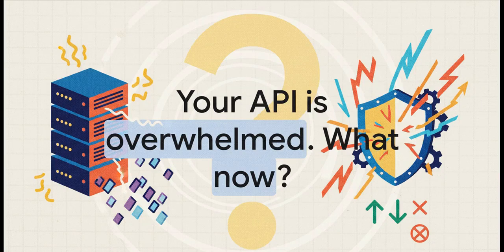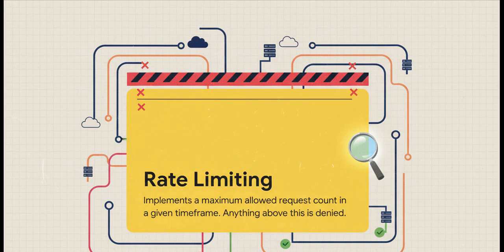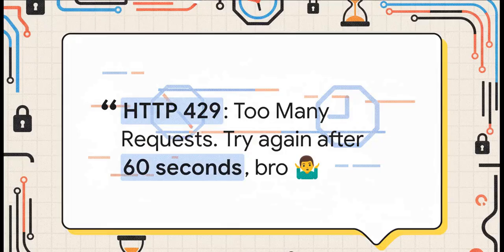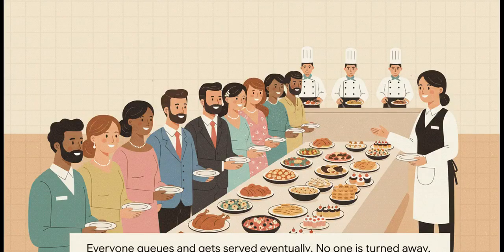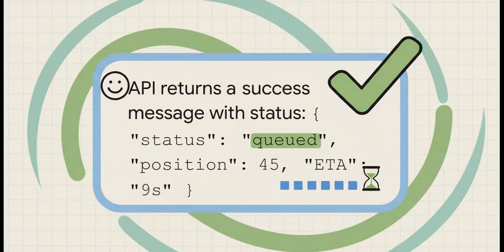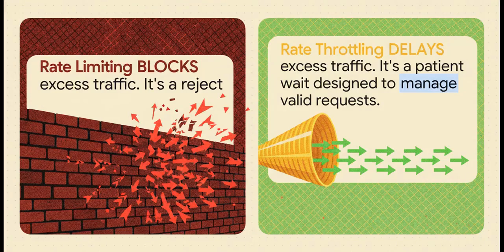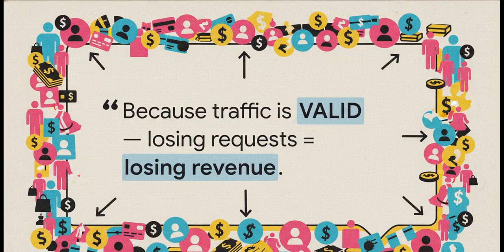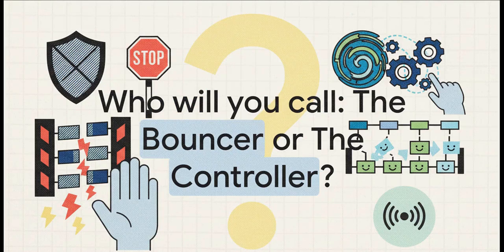Rate Limiting vs Throttling — Real Failures, Root Causes & Production Fixes (SDET Master Breakdown)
🚦 What is Rate Limiting?
A mechanism that blocks requests beyond a defined threshold to protect APIs from abuse, bots & overload.

💥 Typical failure scenarios:
• Multiple login tries → legit users blocked
• Same office IP → everyone blocked
• Automation retry loops flood APIs

🧠 Root cause:
• Limits configured without traffic analysis
• Shared IP networks (WiFi/VPN)
• Poorly implemented retry logic

🛠️ Fix (Dev + SDET POV):
• Tune limits using real logs
• Use exponential backoff
• Create whitelists for trusted services
• Monitor rate-limit hits per endpoint

🎚️ What is Rate Throttling?
A mechanism that slows down request processing instead of blocking, preventing sudden backend spikes.

💥 Typical failure scenarios:
• Queue backlog → delayed responses
• Users think API “stuck”
• Memory overload from huge queues
• Ordering breaks due to misconfig

🧠 Root cause:
• No queue depth defined
• Consumer throughput too low
• No monitoring or alerts on backlog

• Define queue limits + circuit breakers
• Auto-scale consumers
• Priority queues for critical workloads
• Alerts on queue depth + ETA thresholds

⚡ How They Differ (Brain Friendly Clarity)

Concept Rate Limiting Rate Throttling

Meaning Blocks Slows
Use case Security / Abuse Load Smoothing
Danger Premature blocks Queue overload
Memory trick “Limit Blocks” “Throttle Clocks”

🏗️ When To Use What (Real Project Decisions)
Use Rate Limiting for:
• Login / OTP / Authentication
• Payment & finance
• Fraud-sensitive endpoints

Use Throttling for:
• Product browsing
• Cart/ordering workloads
• Search suggestions

Improve reliability by:
• Forecasting traffic
• Observing prod patterns
• Adaptive tuning (dynamic limits)

🧪 How SDETs Test These Mechanisms
• Simulate burst load using JMeter/Gatling
• Track backend queues (Kafka/RabbitMQ)
• Validate limit configuration in Dev/QA/UAT
• Monitor dashboard support before Prod
• Document edge cases (VPN load, shared IPs, peak hours)

🔥 Master Summary (SDET Memory Hack)
Limit = Immediate BLOCK (Security)
Throttle = Controlled FLOW (Stability)
Wrong choice = chaos + downtime
Right choice = smooth scaling + uptime